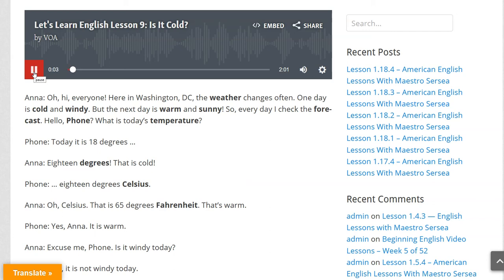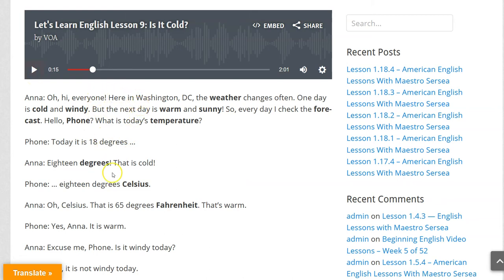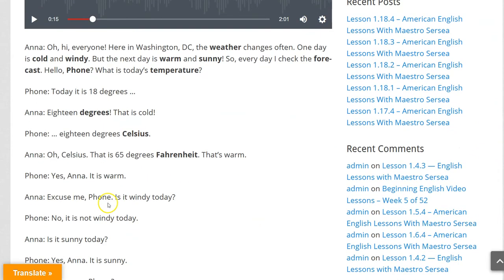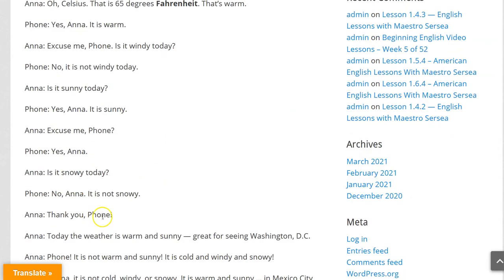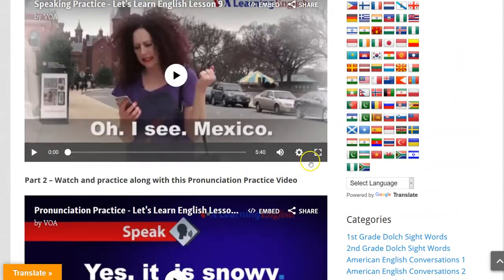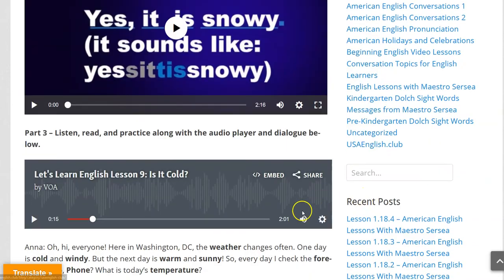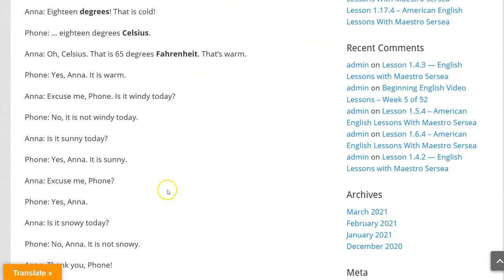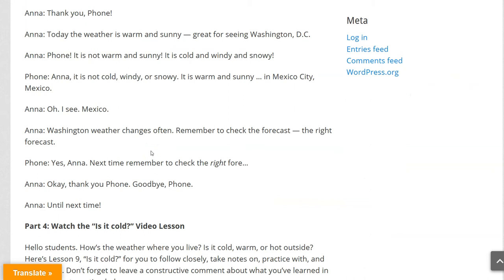Lesson 1.9.4 – American English Lessons With Maestro Sersea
Welcome to Year 1, Week 9, Lesson 1.9.4. Today we will work on your English vocabulary, pronunciation, comprehension, reading, and communication skills. We begin with Beginning English Video Lesson 9 of 52.